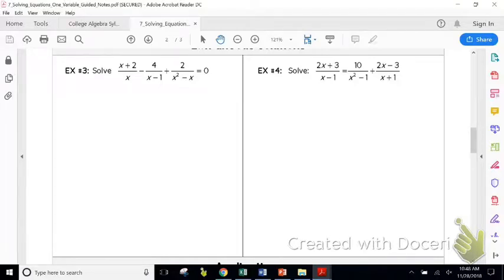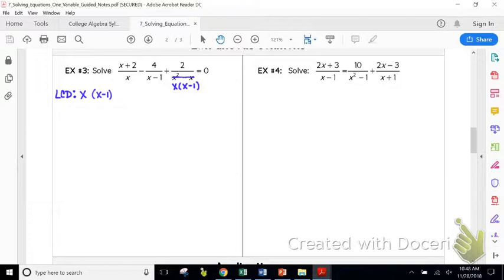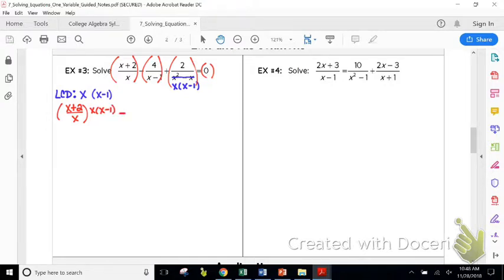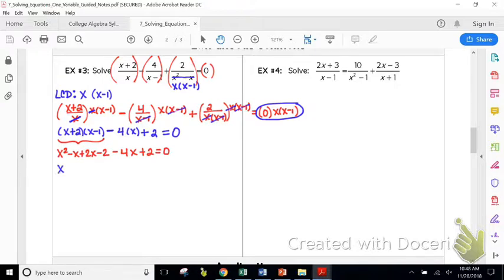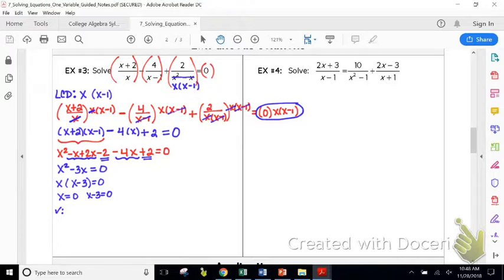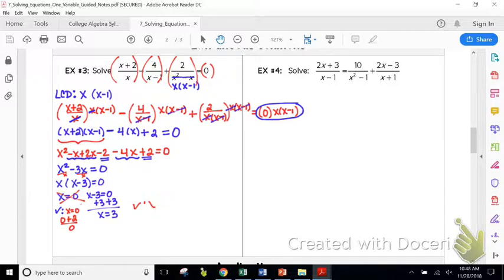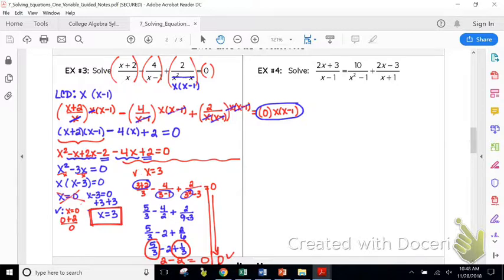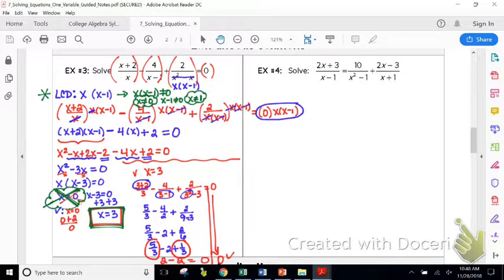PC 2.7 Example 3